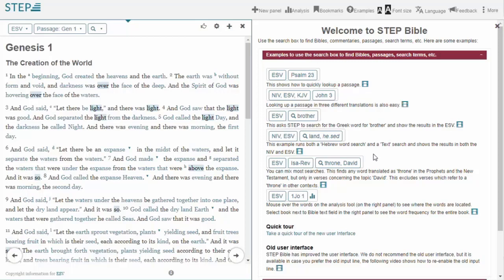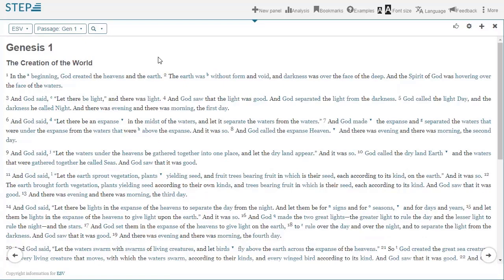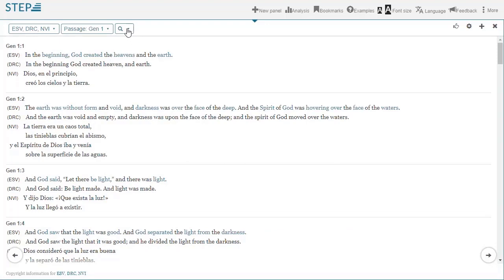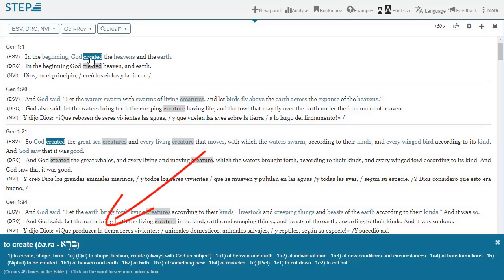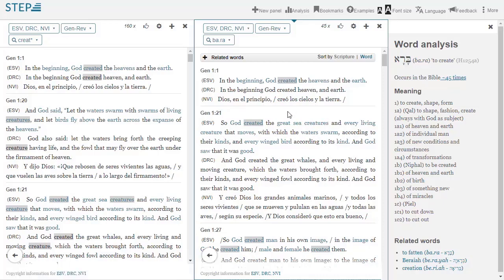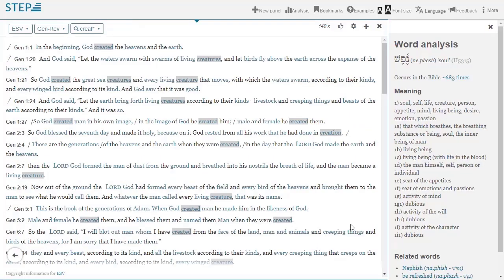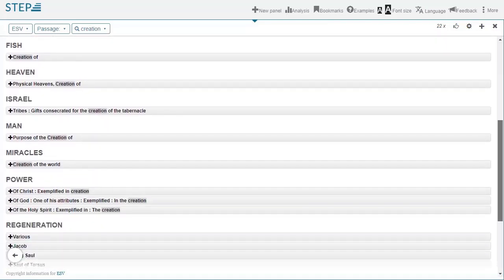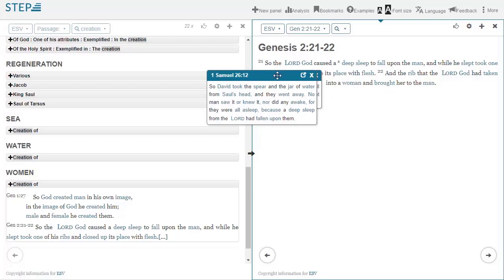STEPBible Introduction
is a quick and easy way to read and study the Bible.

STEP: Scripture Tools for Every Person
+ reading versions you love - ESV, NIV, etc + many languages
+ making simple searches
+ exploring whole subjects quickly
+ discovering hidden meanings in the original text